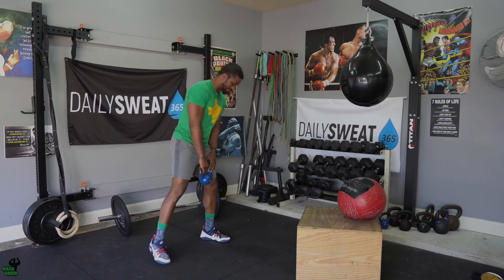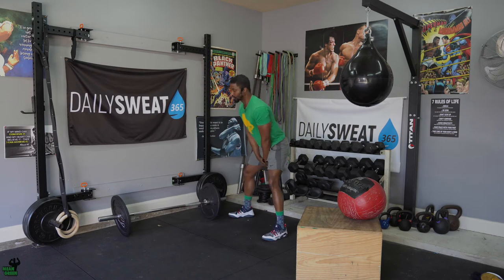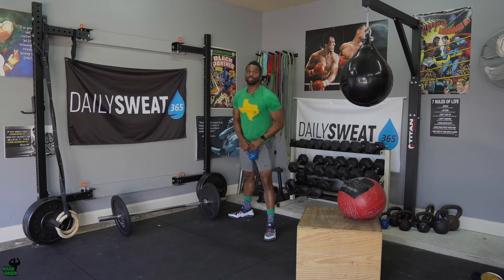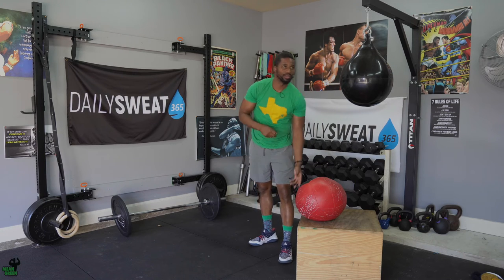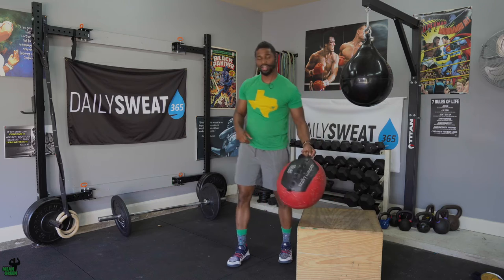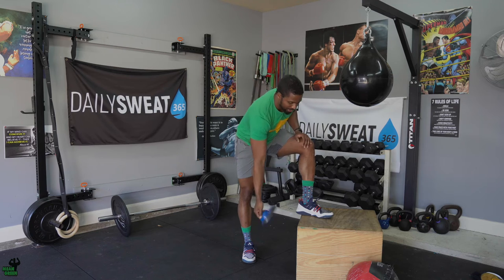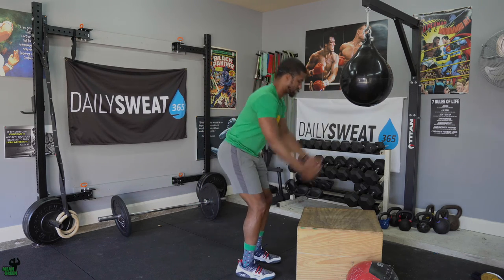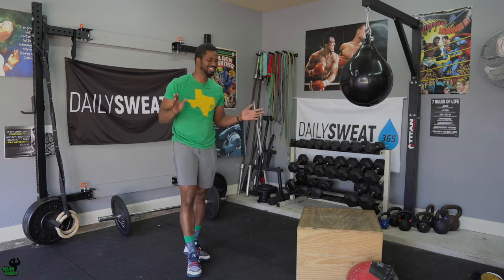Sweat Saturdays | Full Body Workout